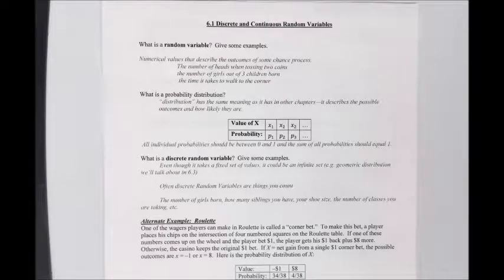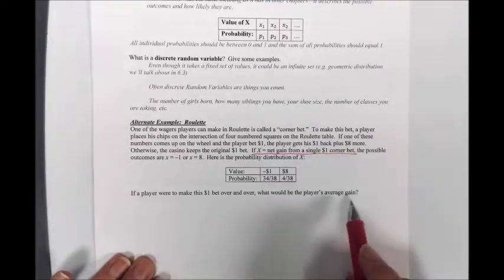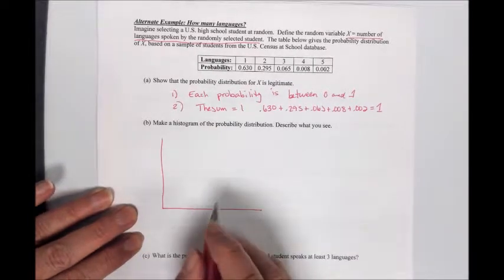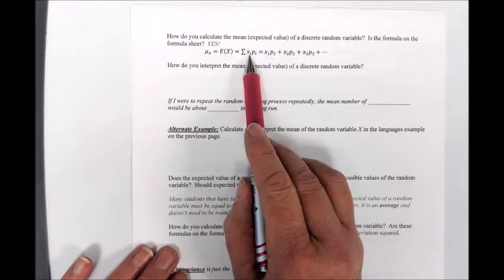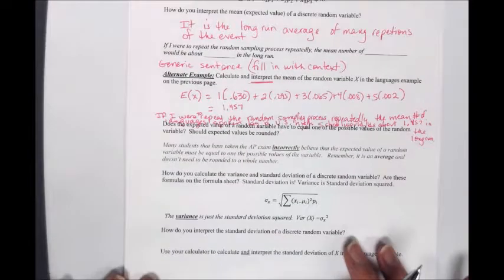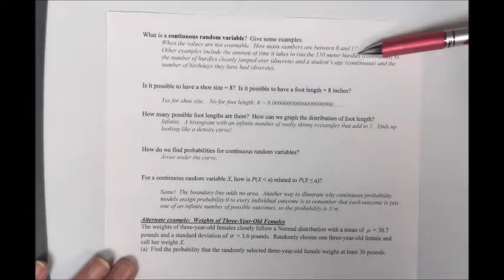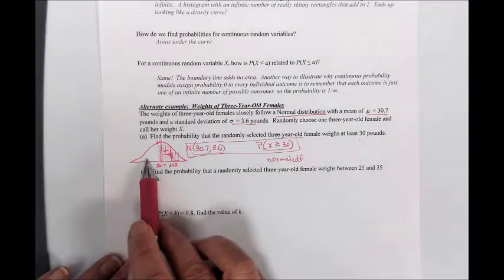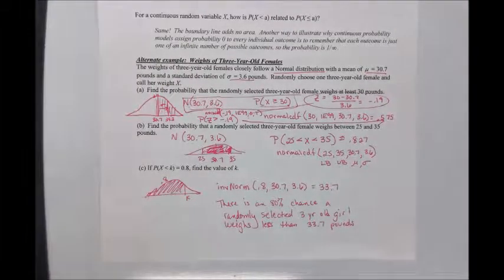6 1 Discrete and Continuous Random Variables